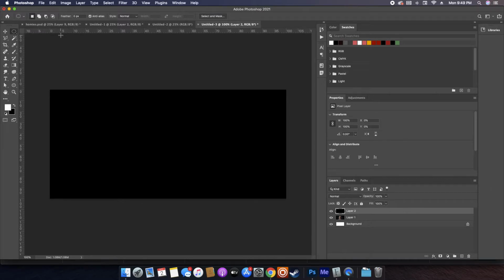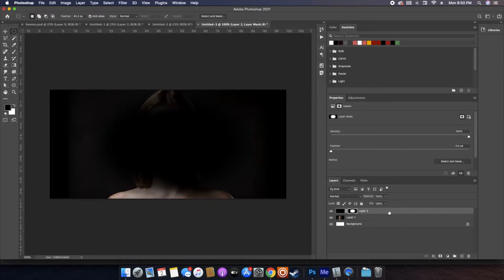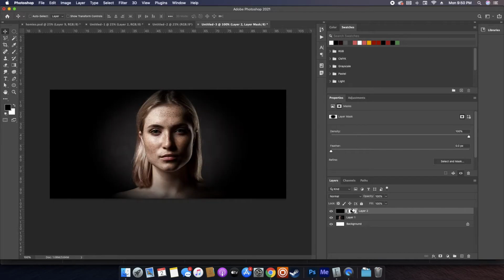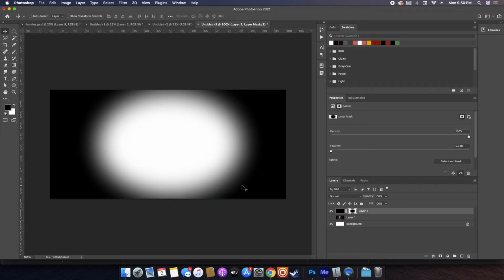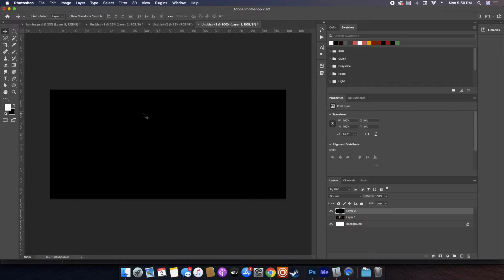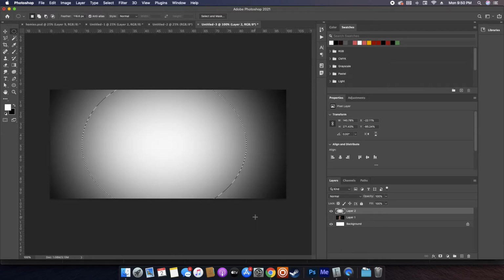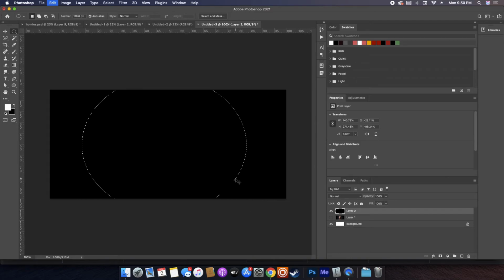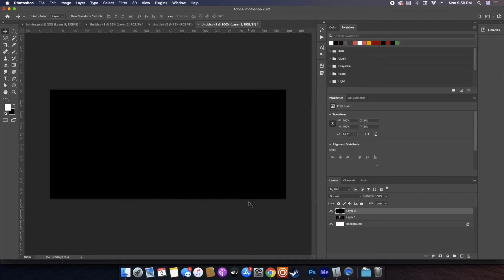Easy: How to Make Your Own Vignettes in Adobe Photoshop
Hey guys, I saw a question about how to create your own vignettes in adobe photoshop, so I thought I'd cover it.  This is a pretty simple and straightforward method that beginners can catch on to quickly.  Once you've made the vignette, you can delete the other layers and save it as a .psd or .png file to use later on on other photos.  Hope this helps.  Please leave any questions in the comment box below.

Lumix Panasonic 25mm 1.7

Kapcon Tablet Stand/Easel